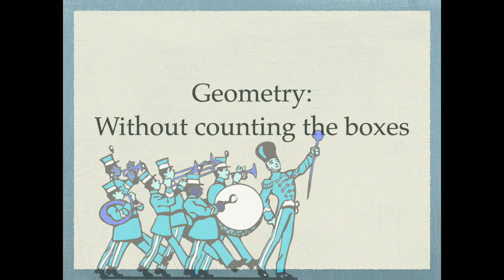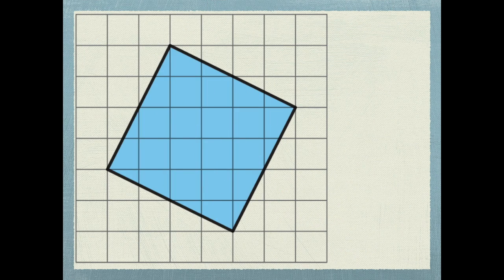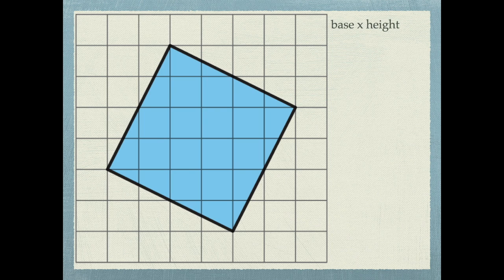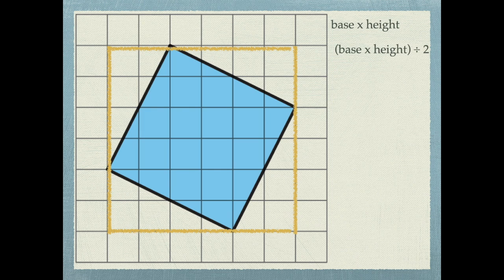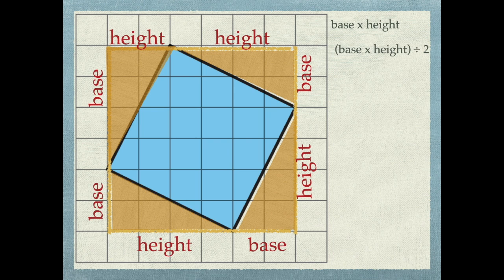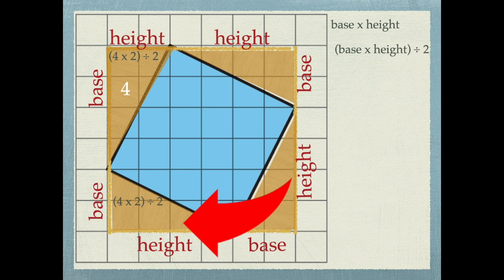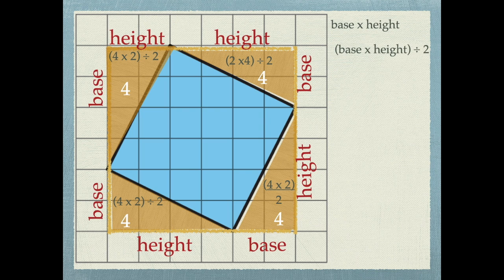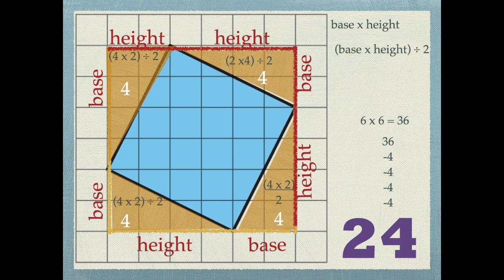Solve for area, don't count the boxes PART TWO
This video is about Solve for area, don't count the boxes PART TWO!